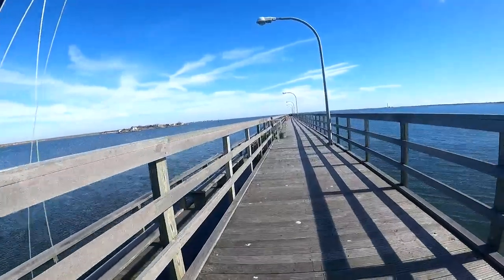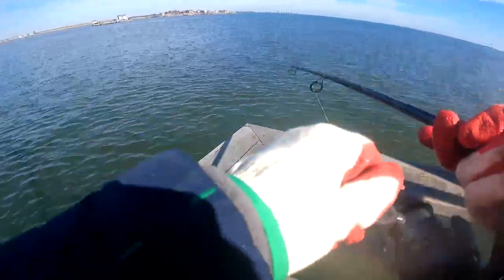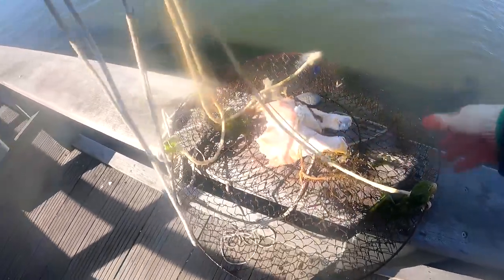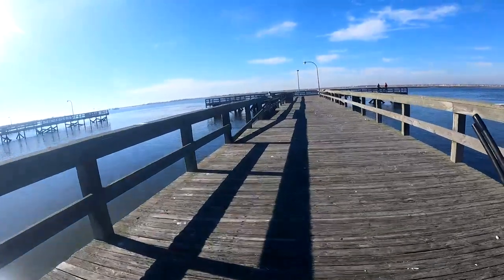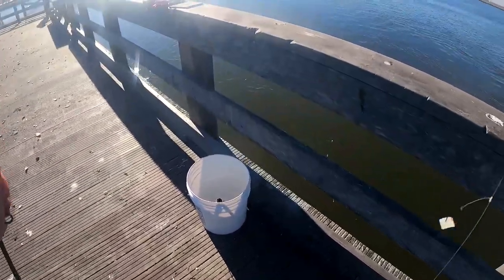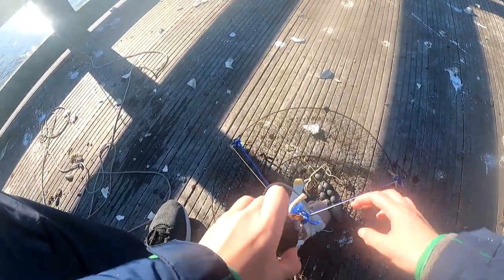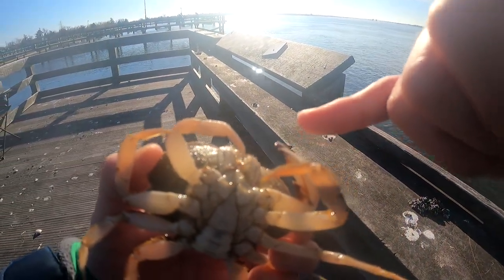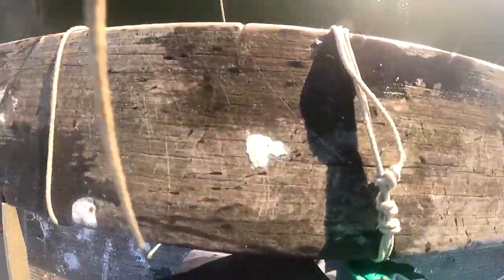AREN'T THESE CRABS COLD!? Fishing and Crabbing in February! (Captree Fishing Pier and Field 10)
Why am I out here in the February?
well, that is a VERY good question
It's winter vacation from school, for me and I have one day to fish and crab. I defiantly wanted to make the most of it.
I probably won't catch much but this trip was just to test out my new GoPro Chest strap. I also wanted to get some real fishing footage to the channel
Enjoy another close to 40 min video.

Crab shown or caught in this vid
1:Common Spider crab       Scientific name: (Libinia emarginata)
2:Atlantic Rock Crab    Scientific Name: (Cancer irroratus)
3:Green Crab      Scientific name: (Carcinus maenas)

Description
I am a boy who got interested in fishing at the age of 9 and been enjoying the sport since then. I have got so knowledgeable at fishing by YouTube and been using that knowledge to catch more fish at fishing spots. It was my dream to create a channel and show you guys my preferences in fishing.